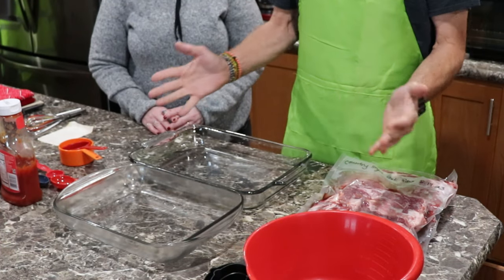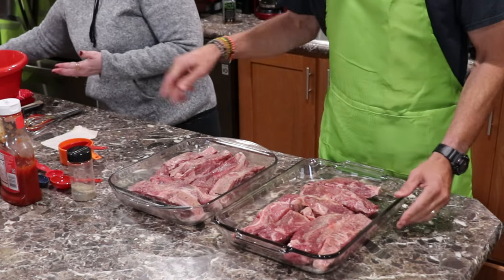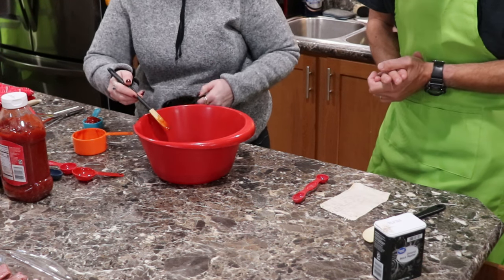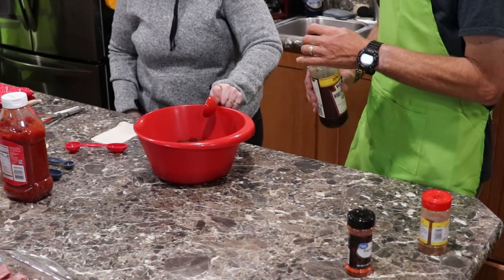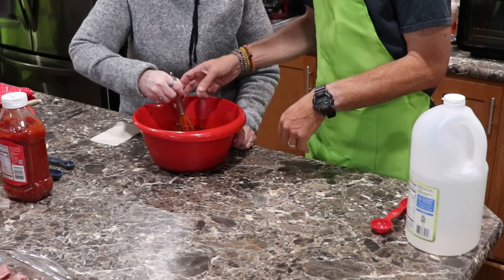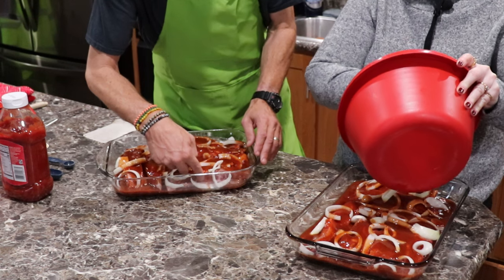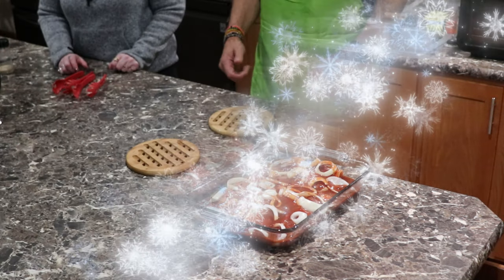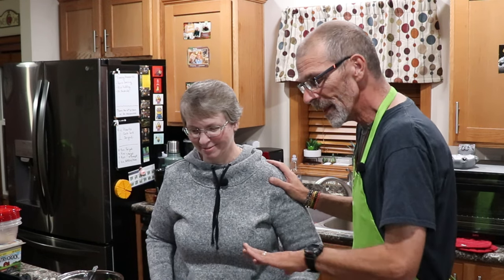Homemade Baked BBQ Ribs - Your New Favorite Comfort Food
You'll never want to order takeout again once you've tried this amazing homemade BBQ ribs recipe. It's easy to make, incredibly tender, and will have your taste buds dancing with joy.  Our recipe is perfect for baking in your oven and will have you feeling warm and content in no time.

Show #47